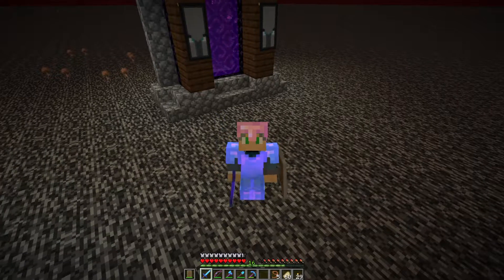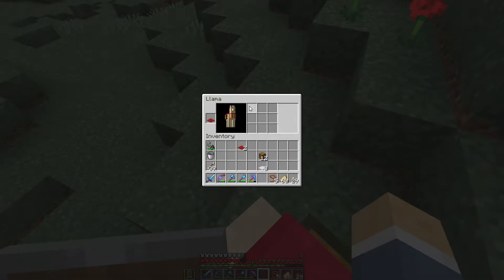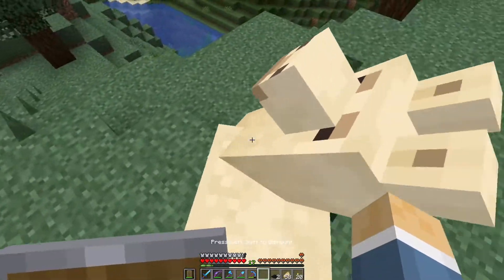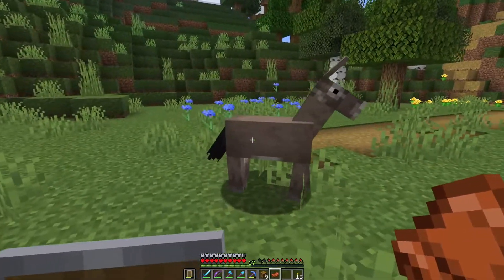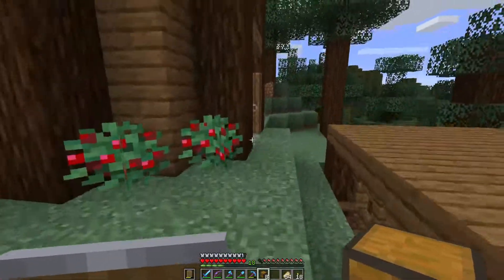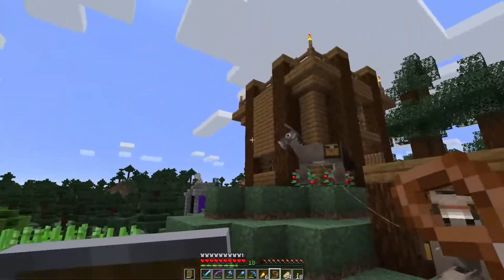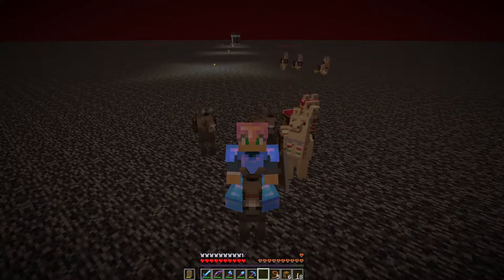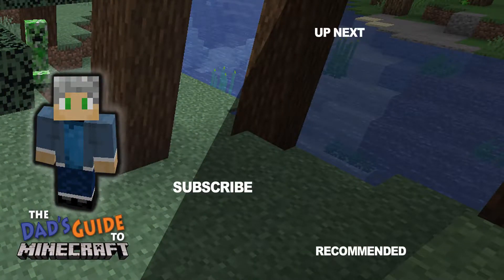How to Tame and Breed Lamas and Donkeys in Minecraft – Let’s Play Season 2: Episode 28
In this episode we will tame and breed Lamas and Donkeys so we can easily move all our stuff from the Woodland Mansion to the Savannah Village.

So, if Breeding Lamas and Donkeys sounds like a plan, then let’s get started…

COMPUTER SPECS:
● Memory: 16 GB DDR4 2666MHz
● Hard Drive: 512GB SSD PCIe
● Graphics: NVIDIA GeForce GTX 1660 6GB